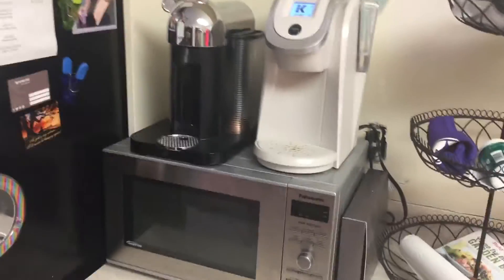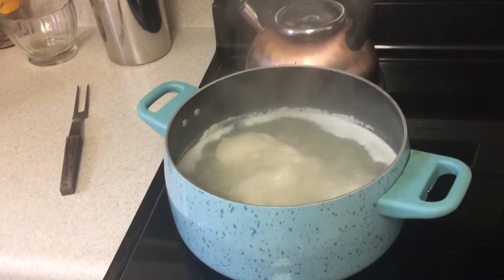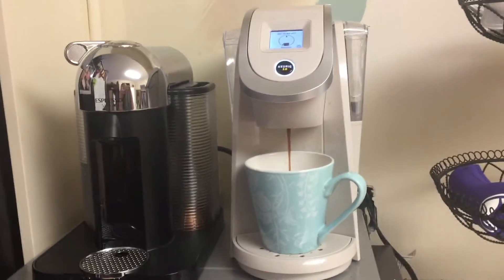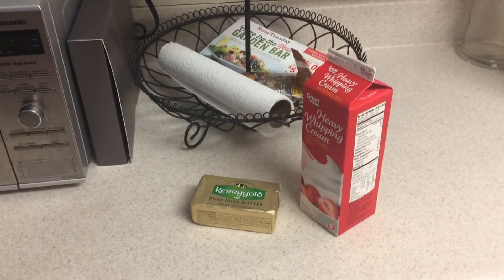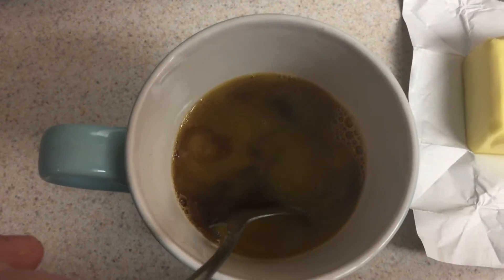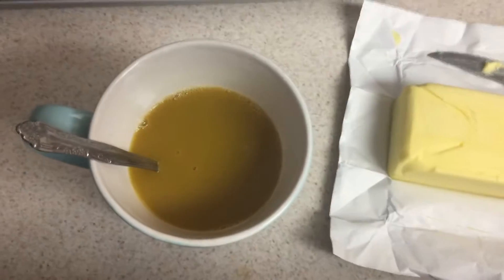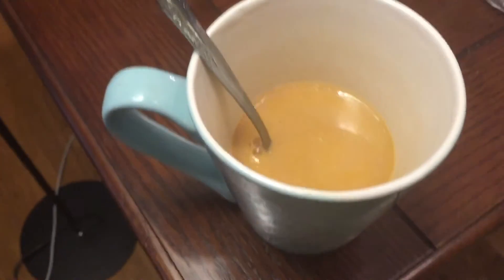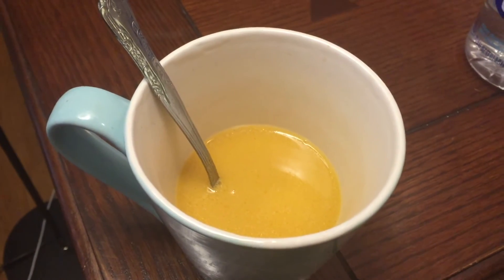KETO DIET DAY 1 . WHAT I ATE IN A DAY . MY FIRST KETO COFFEE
KETO DIET DAY 1   .   WHAT I ATE IN A DAY  .   MY 1ST KETO COFFEE

WEIGHT LOSS STATS (ON KETO)  :

♡ Starting Weight: 314lbs (February, 6 2017)
♡ Current Weight: 314
♡ Total Loss: 0lbs (DAY 1)
♡ Goal Weight: 199lbs ONEDERLAND

C O N N E C T   W /   M E   O N   S O C I A L   M E D I A

♡ S N A P C H A T : morganlw44

♡ M Y F I T N E S S P A L

P R O D U C T S :

♡ FIT BIT I USE FitBit Alta Fitness Tracker
♡ STYLISH FIT BIT BAND I HAD TO HAVE
♡ MY BATHROOM SCALE I use & love 400lb max weight
♡ LAKANTO MONK FRUIT SWEETENER